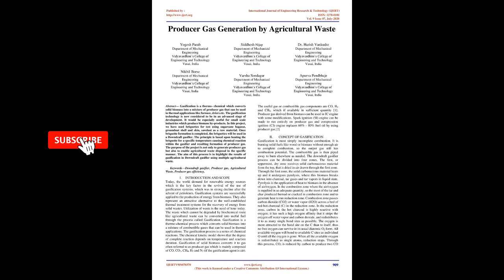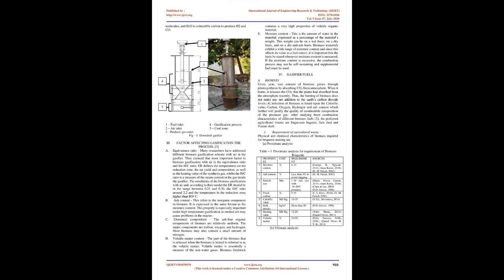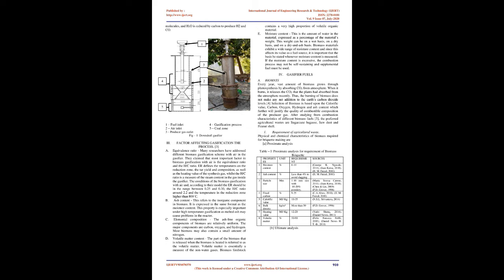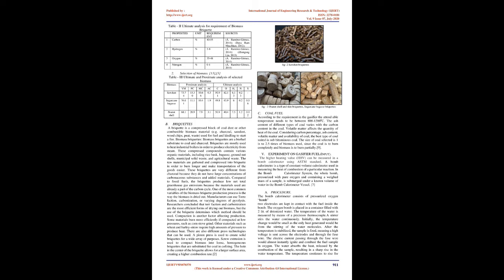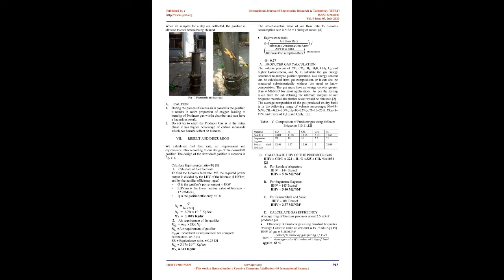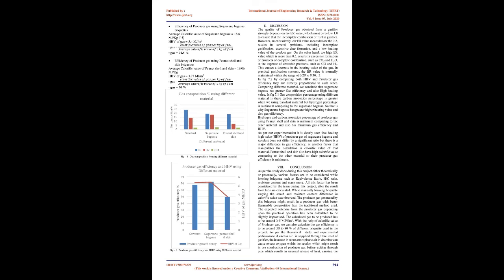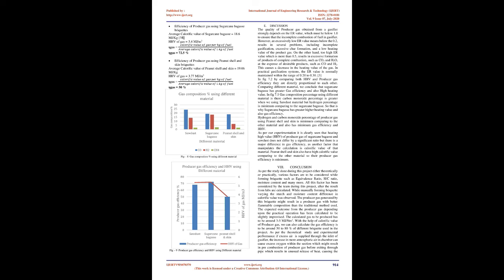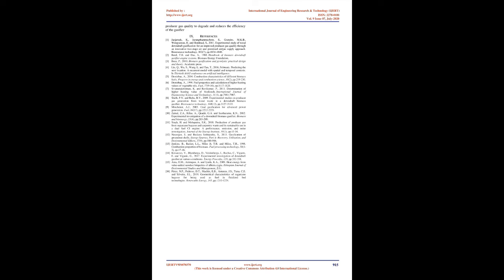Producer Gas Generation by Agricultural Waste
👇Download Article👇
IJERTV9IS070370
Yogesh Parab , Nikhil Borse , Siddhesh Nijap , Varsha Sondagar, Dr. Harish Vankudre, Apurva Pendbhaje

Gasification is a thermo- chemical which converts solid biomass into a mixture of producer gas that can be used in thermal applications like furnace, driers etc. The gasification technology is now considered to be in an advanced stage of development. It would be especially useful for small scale industries which produce biomass by-products. In this project, we have used briquettes for test using sugarcane bagasse, groundnut shell and skin, sawdust as a raw material. Once briquette formation is completed, the briquettes will be used in a Downdraft gasifier. The principle is based upon heating the briquette for a specific temperature causing chemical reaction within the gasifier and resulting formation of producer gas. The purpose of the project is not only to generate producer gas but also to enable agricultural waste disposal in the specific manner. The aim of this process is to highlight the results of gasification in Downdraft gasifier using multiple agricultural waste.